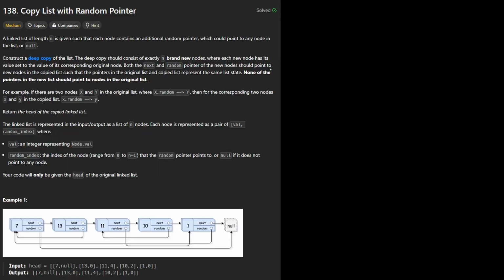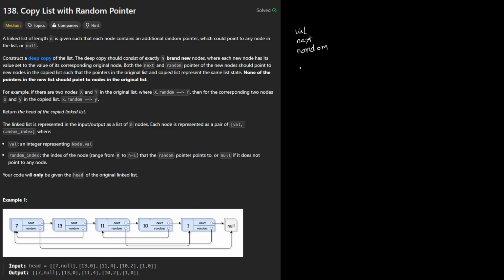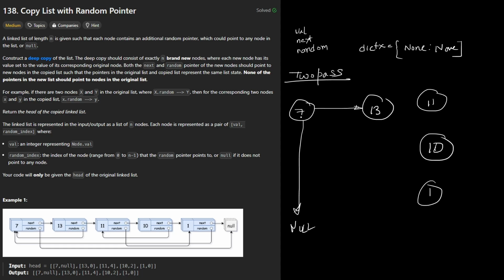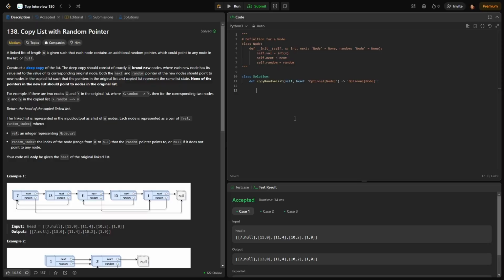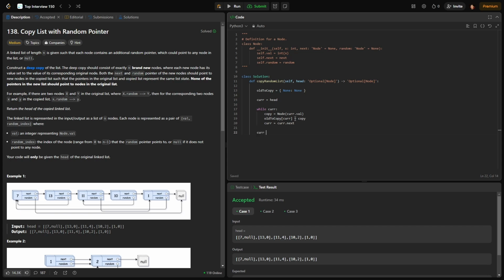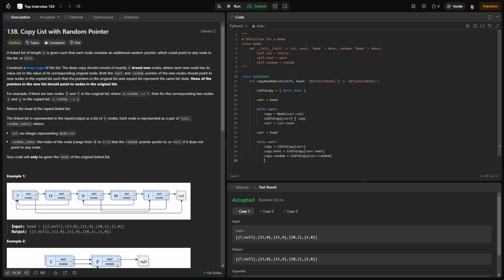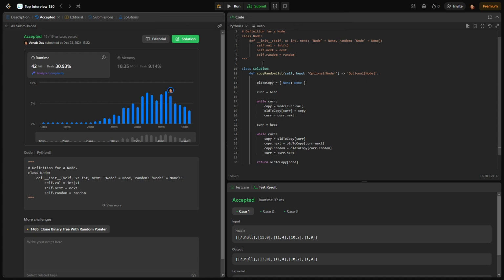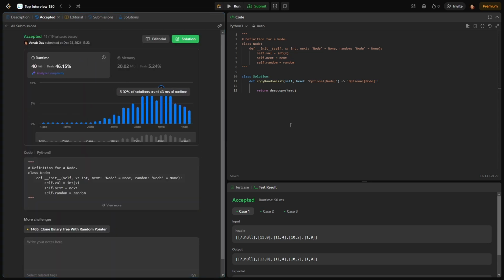60 Copy List with Random Pointer